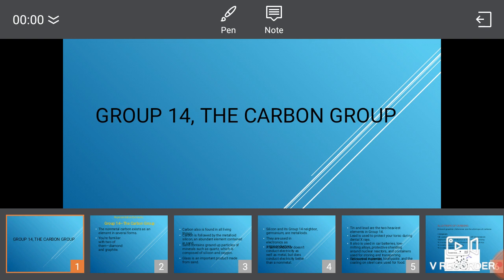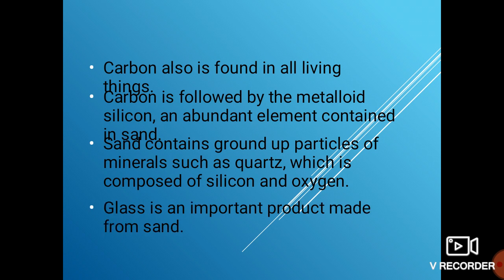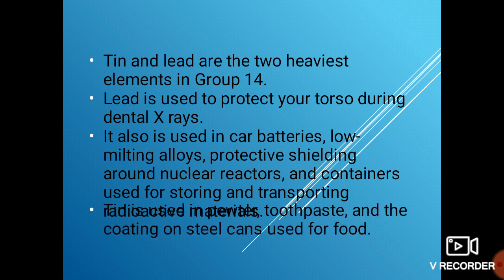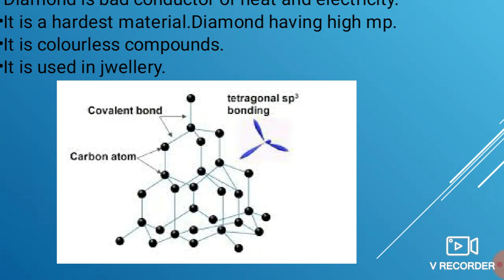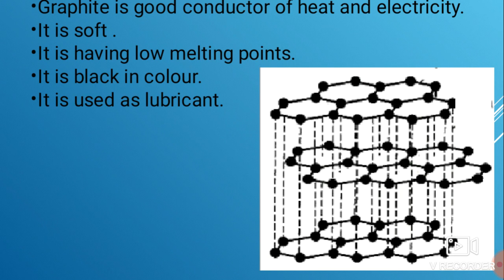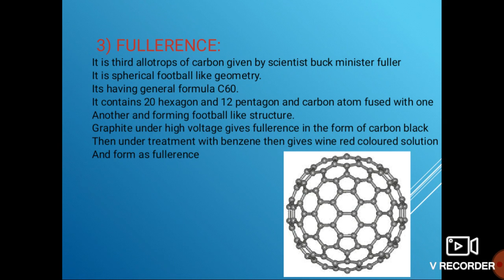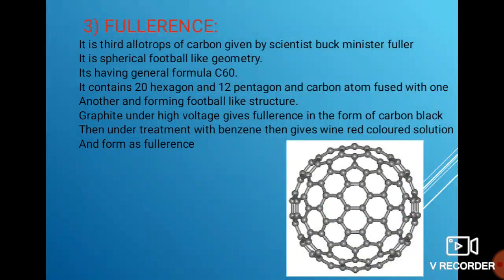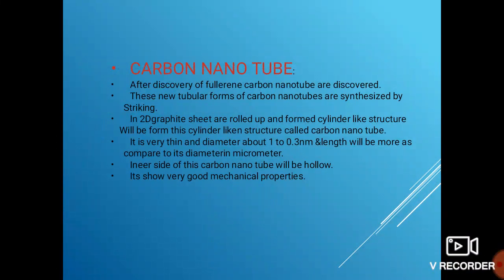Carbon family lecture by Jadhav. K. S